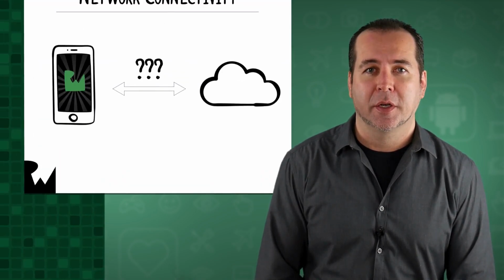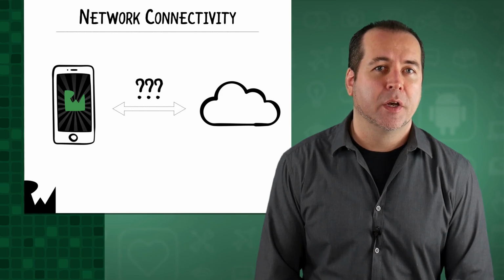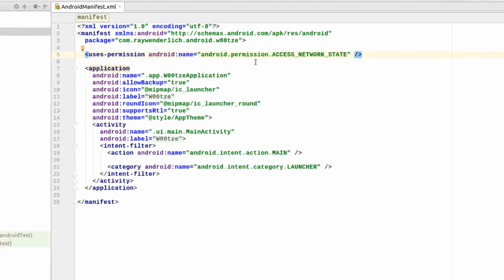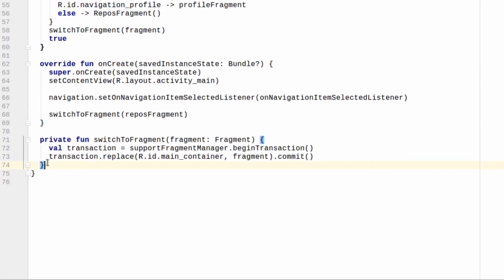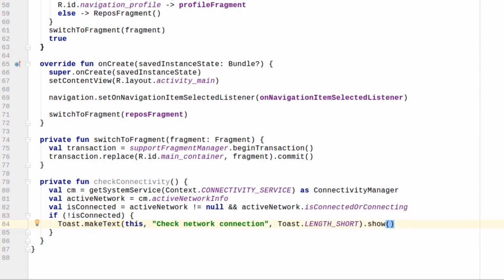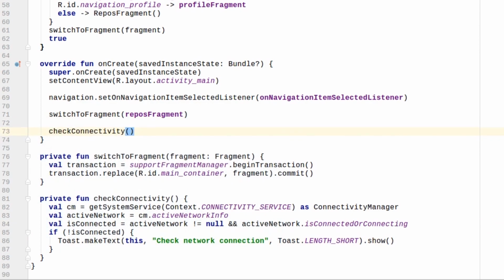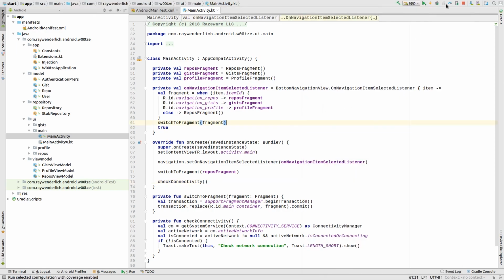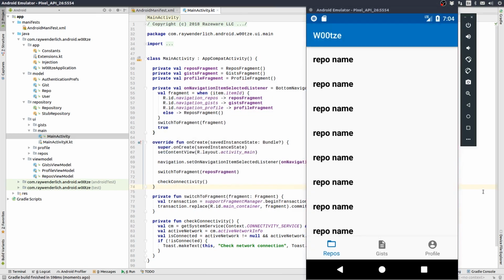Check Connectivity with Android - Networking with Android, Android Studio, and Kotlin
See how to check for network connectivity from the starter app, and setup network state access permissions.

In addition to providing standard network connectivity, Android provides APIs to let your app connect and interact with other devices with protocols such as Bluetooth, NFC, Wi-Fi P2P, USB, and SIP.

Perform network operations overview

This class explains the basic tasks involved in connecting to the network, monitoring the network connection (including connection changes), and giving users control over an app's network usage. It also describes how to parse and consume XML data.

By going through these lessons, you'll have the fundamental building blocks for creating Android applications that download content and parse data efficiently, while minimizing network traffic.

Connect to the network

Design secure network communication
Before you add networking functionality to your app, you need to ensure that data and information within your app stays safe when transmitting it over a network. To do so, follow these networking security best practices:

Minimize the amount of sensitive or personal user data that you transmit over the network.

Send all network traffic from your app over SSL.

Consider creating a network security configuration, which allows your app to trust custom CAs or restrict the set of system CAs that it trusts for secure communication.

For more information on applying secure networking principles, see Android's networking security tips.

Choose an HTTP client

Most network-connected Android apps use HTTP to send and receive data. The Android platform includes the HttpsURLConnection client, which supports TLS, streaming uploads and downloads, configurable timeouts, IPv6, and connection pooling.

Introduce network operations on a separate thread

To avoid creating an unresponsive UI, don't perform network operations on the UI thread. By default, Android 3.0 (API level 11) and higher requires you to perform network operations on a thread other than the main UI thread; if you don't, a NetworkOnMainThreadException is thrown.

The following Activity snippet uses a headless Fragment to encapsulate asynchronous network operations. Later, you will see how the Fragment implementation, NetworkFragment, accomplishes this. Your Activity should also implement the DownloadCallback interface, allowing the fragment to call back to the Activity in case it needs connectivity status or needs to send an update back to the UI.

Implement a headless fragment to encapsulate network operations

Since the NetworkFragment runs on the UI thread by default, it uses an AsyncTask to run the network operations on a background thread. This Fragment is considered headless because it doesn't reference any UI elements. Instead, it is only used to encapsulate logic and handle lifecycle events, leaving the host Activity to update the UI.

When using a subclass of AsyncTask to run network operations, you must be cautious that you don't create a memory leak in the case where the Activity that is referenced by the AsyncTask is destroyed before the AsyncTask finishes its background work. To ensure this doesn't happen, the following snippet clears any references to the Activity in the Fragment's onDetach() method.

Use HttpsUrlConnection to fetch data

In the snippet above, the doInBackground() method runs in a background thread and calls the helper method downloadUrl(). The downloadUrl() method should take the given URL and use it to perform an HTTP GET request. Once a connection has been established, you should use the method getInputStream() to retrieve the data as an InputStream.

Convert InputStream to a string

An InputStream is a readable source of bytes. Once you get an InputStream, it's common to decode or convert it into a target data type.

Survive configuration changes

So far, you have successfully implemented an Activity that performs a network operation.